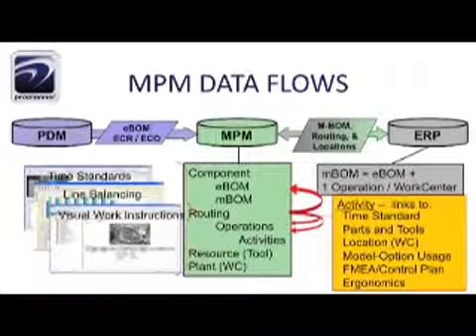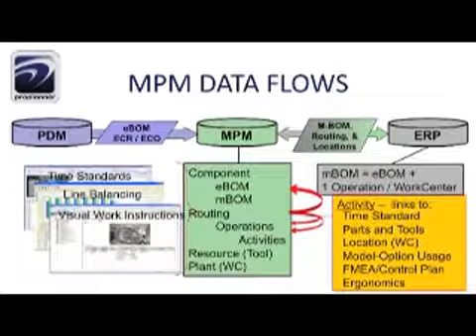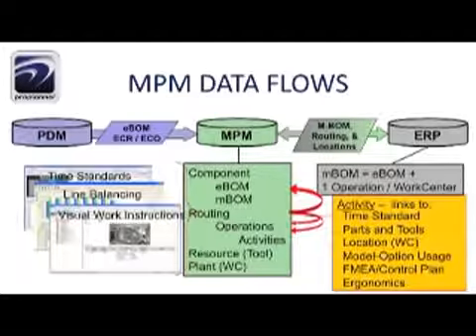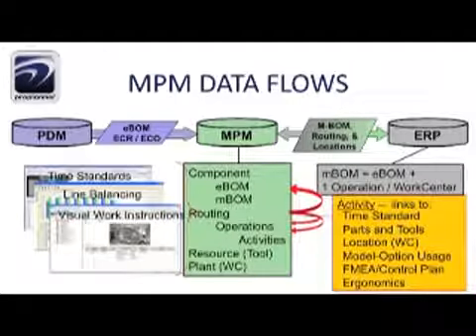Proplanner Company Overview 04